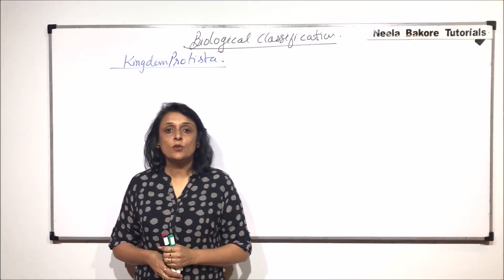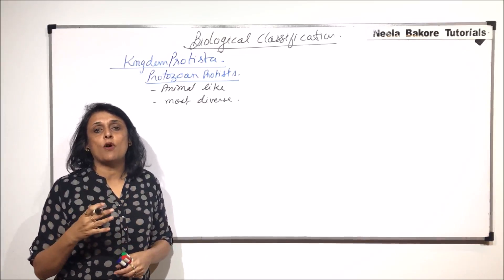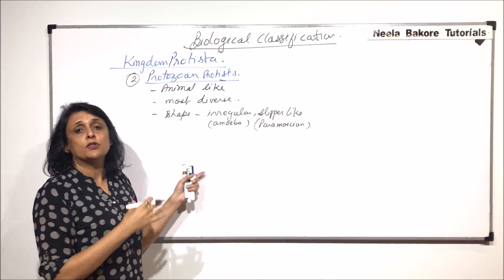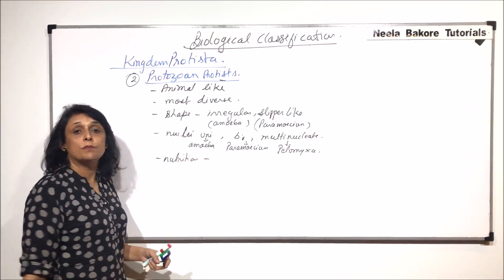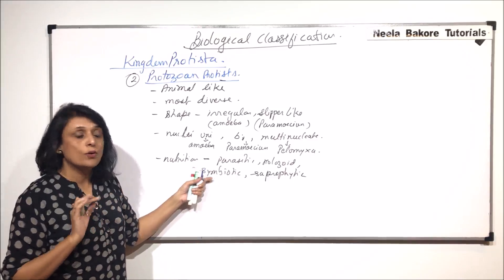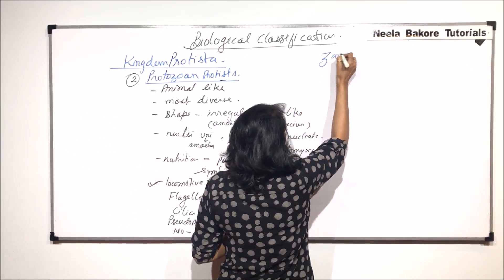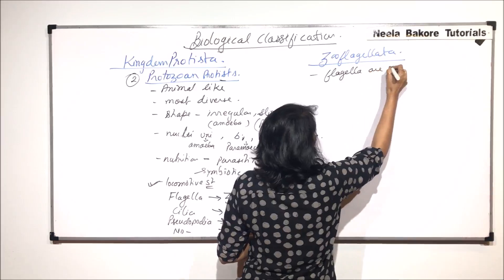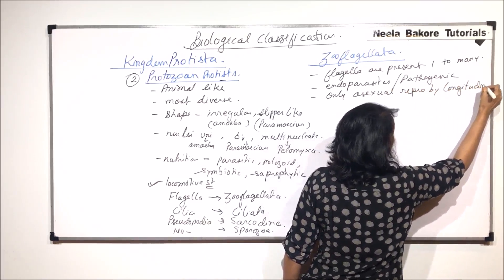Biological Classification | NEET | Protista - Flagellata - Trepanosoma | Neela Bakore Tutorials